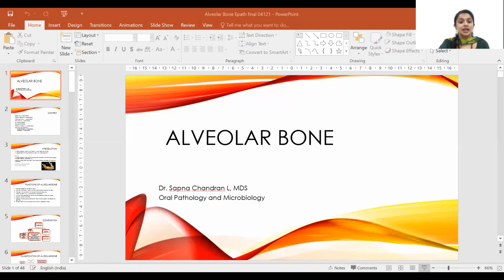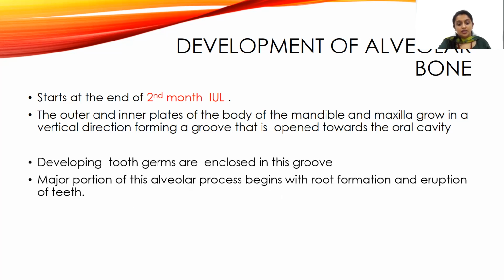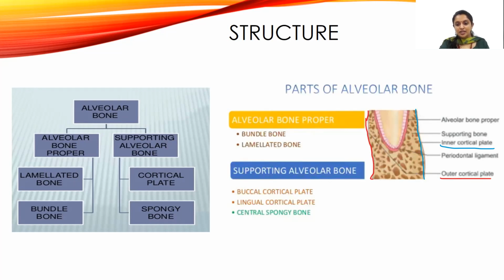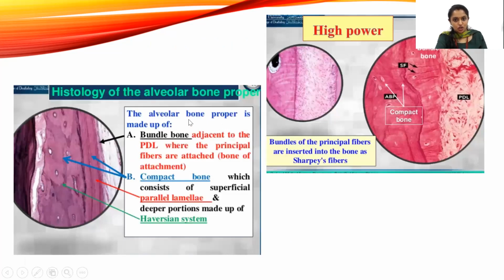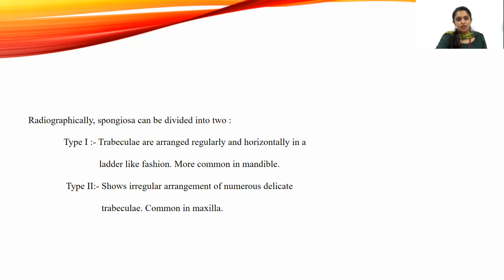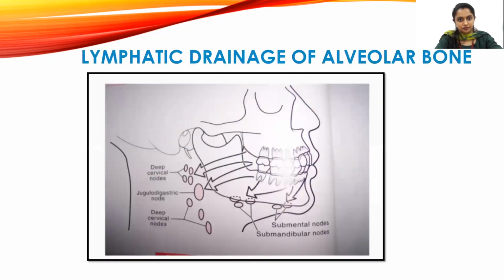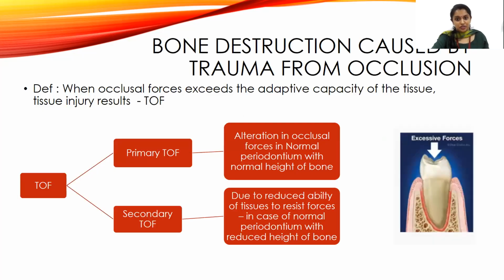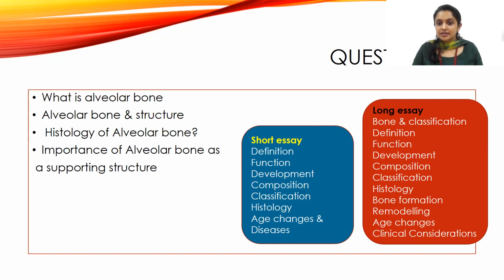ALVEOLAR BONE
Alveolar bone, Oral Histology, Periodontium, Structure, Functions, histology, clinical significance, bds, mds